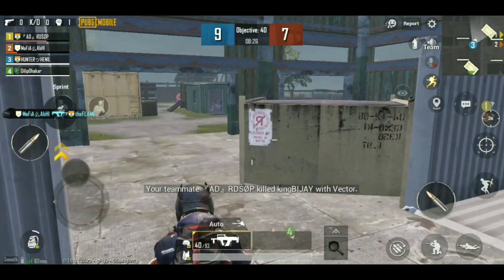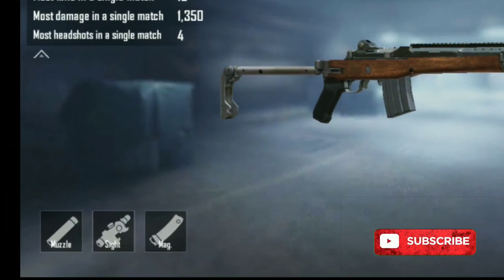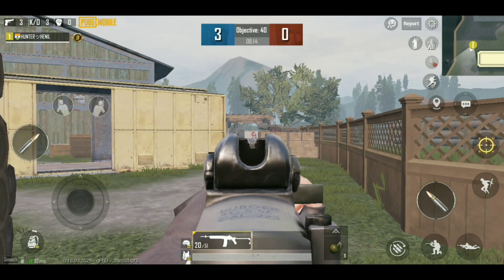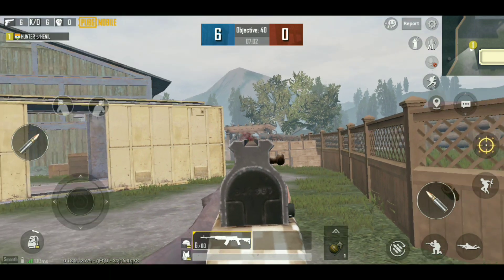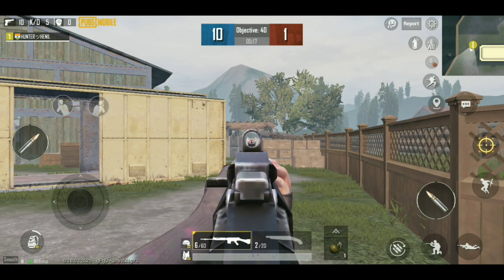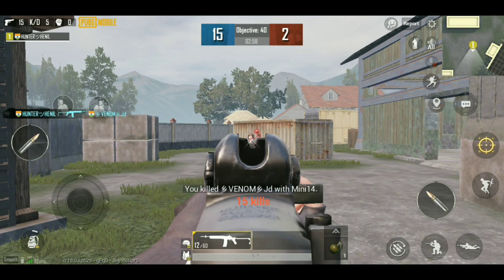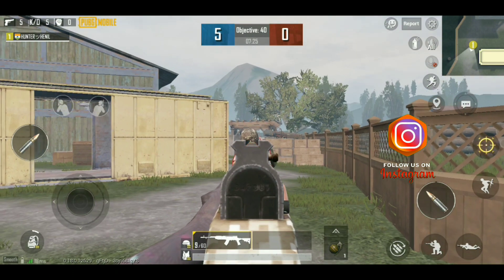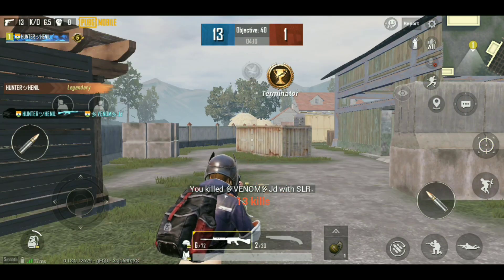Mini 14 Vs SKS Vs SLR | Level 3 Helmet and Vest Test | Find Which is Better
I am Back With Another PUBG Mobile Video. In This Video I Have Compared Some of The Best Automatic Sniper Rifles. This is a Very Informative Video For All The PUBG Players.Enjoy The Video :-)